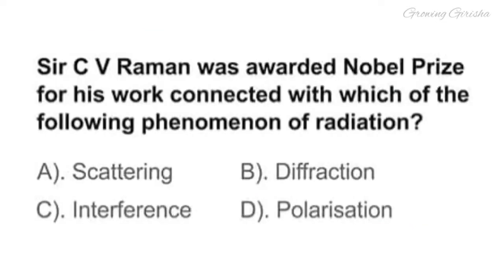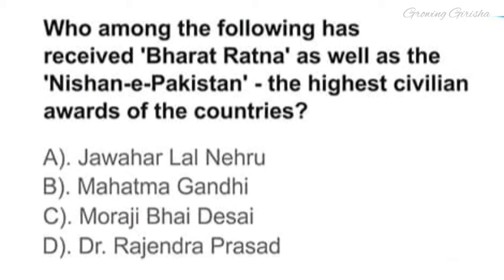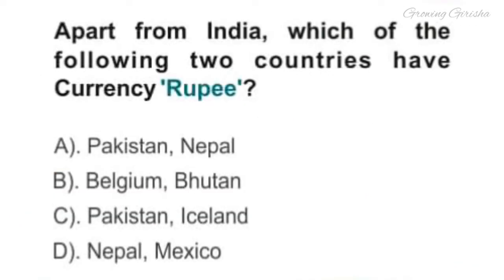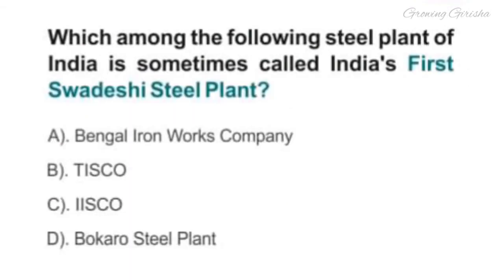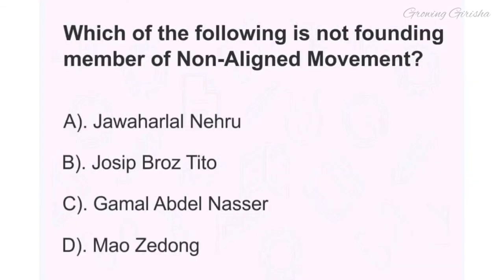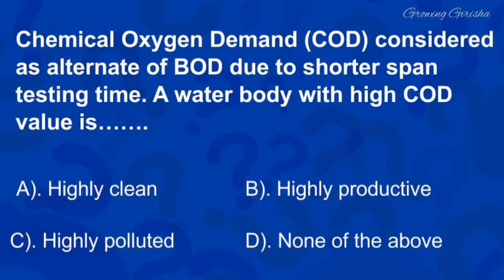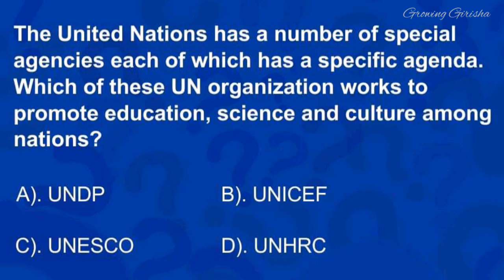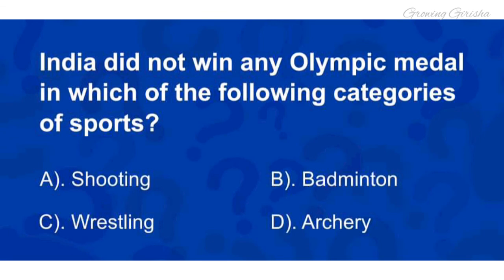IGKO General Knowledge Olympiad Class 10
igko general knowledge olympiad 2019-20